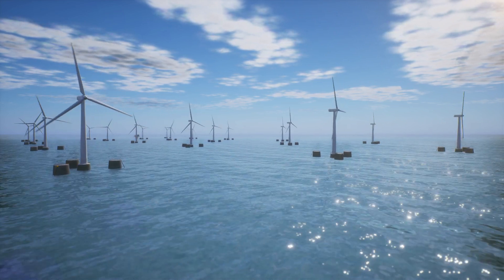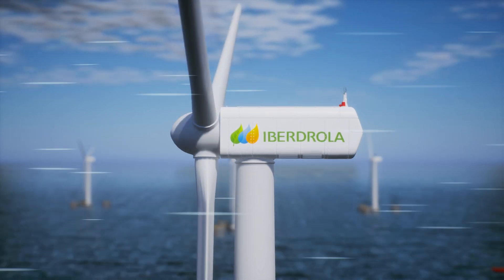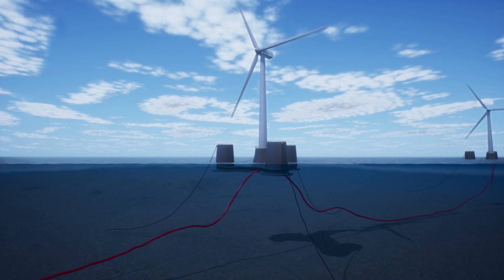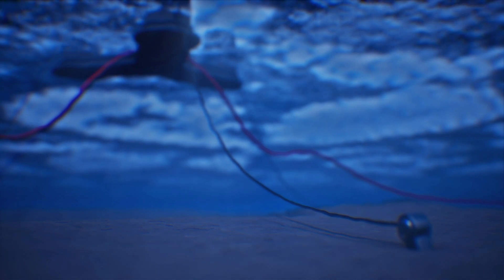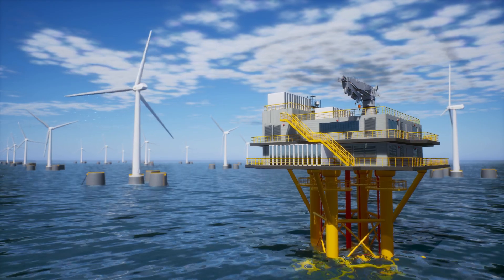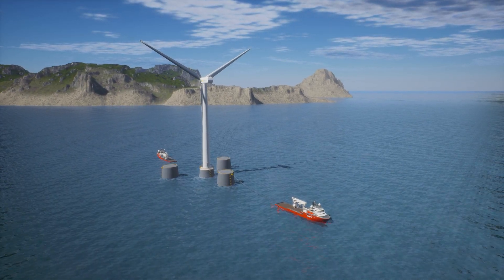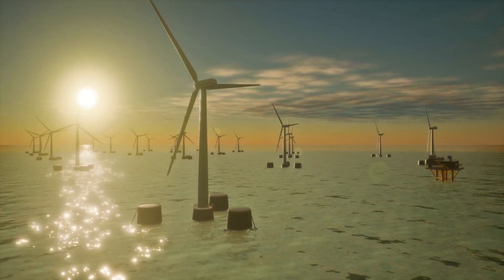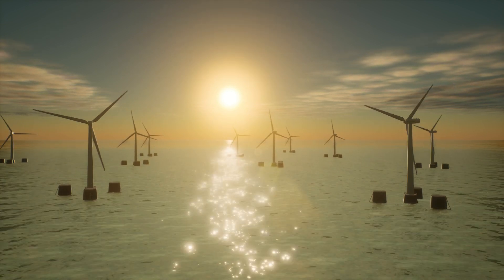Offshore wind farms - How do they work?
How do offshore wind farms work? This innovative technology marks a milestone in the development of renewable energy.

The power of the wind is far greater, more stable and constant at sea than it is on land, and it is this fact that has been the driving force behind offshore wind energy over the last few years, but not all sites are suitable for installing this technology upon fixed structures anchored to the seabed.

Fixed-structure wind farms cannot be developed in areas which are too deep or which have complicated seabed conditions, but thanks to innovation it is now possible to build floating wind facilities.

These complexes are made up of wind turbines installed on oscillating platforms anchored to the seabed using flexible mooring elements, chains or steel cables.

The force of the wind turns the rotor blades. The wind turbine converts their speed into energy and that electricity is transported by undersea cables to an offshore substation that increases the voltage so that the energy can be sent over long distances to the coast, where it passes through another substation, this time onshore, which transforms it to be transported through electricity power lines to our homes and businesses.

The advantages of floating wind power include no environmental impact and ease of installation due to the turbines being built and assembled on land before being towed out to sea already mounted on their respective floating platforms.

Furthermore, this enables full advantage to be taken of the strong winds that blow across the deeper areas, thereby improving the energy generating performance. Floating offshore wind power gives us clean, inexhaustible energy for a more sustainable planet. It is a technological revolution that gives us a glimpse of the energy of the future.

Video made by Pix Videos for Iberdrola.